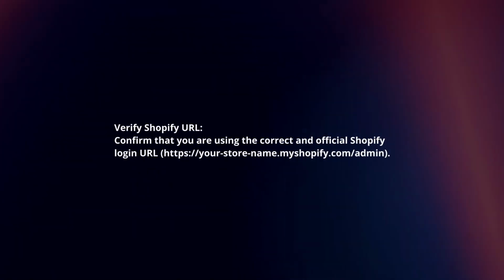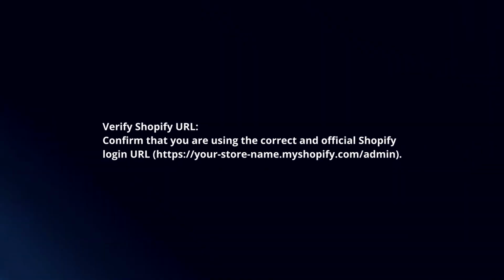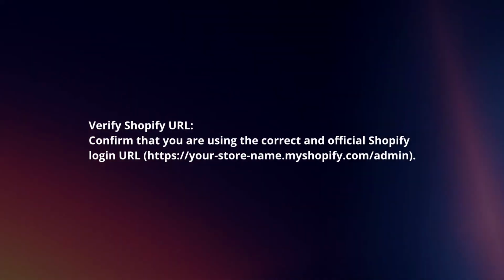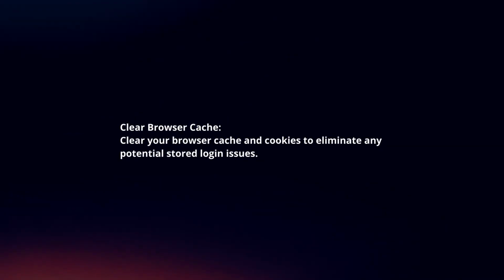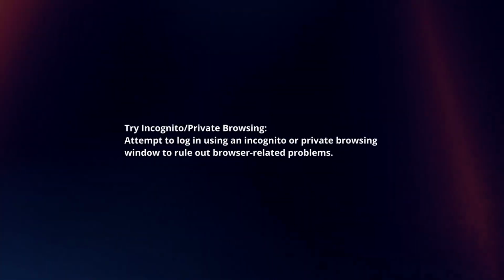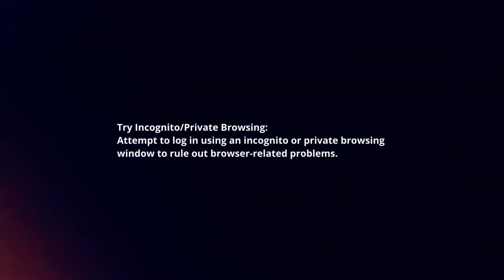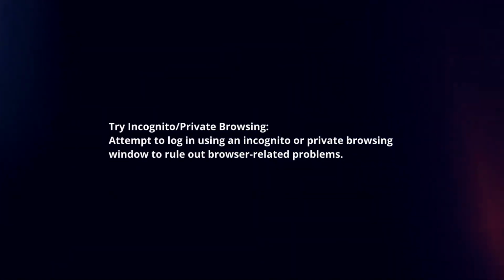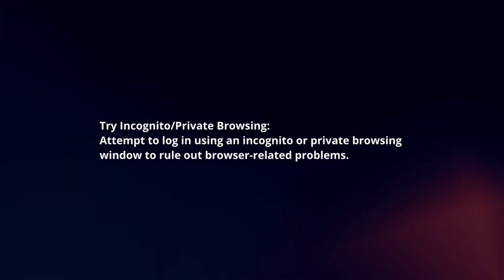How To Fix Shopify Login Problems In 2024?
In this video I will explain How You Can Fix Shopify Login Problems In 2024.